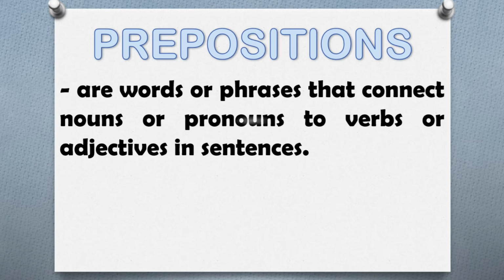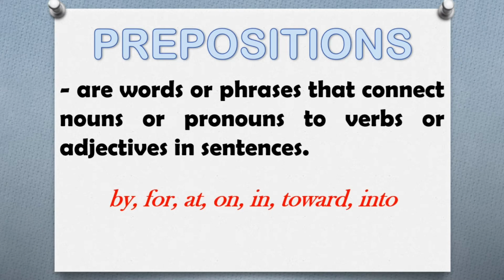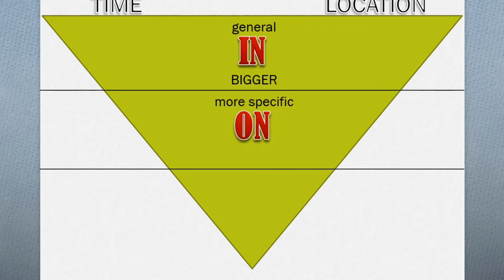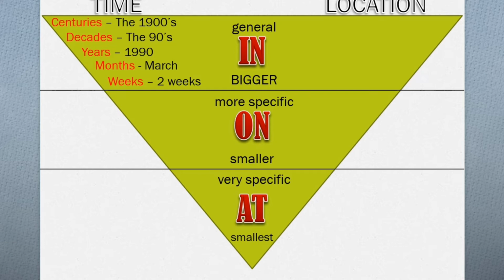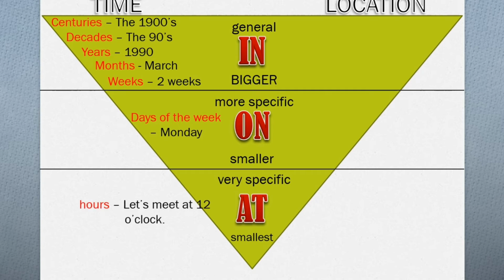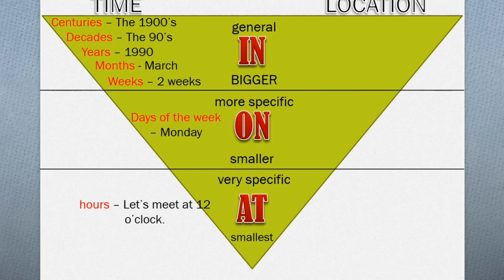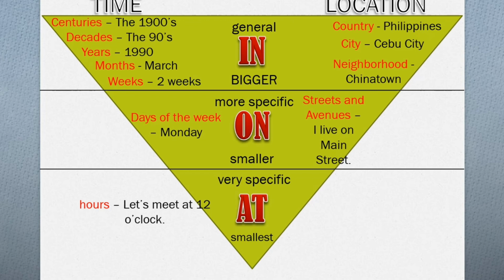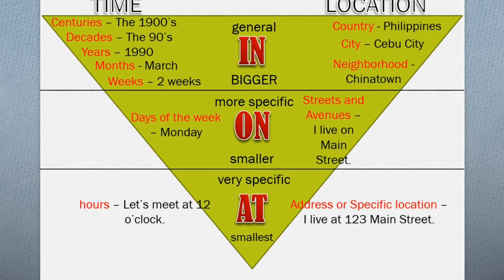Prepositions || In, On and At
Preposition is one of the Parts of Speech